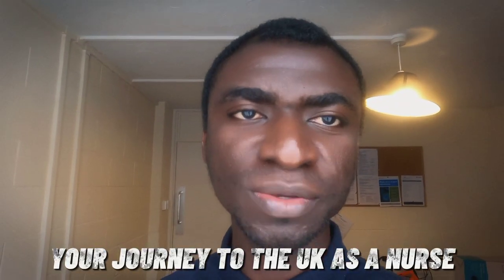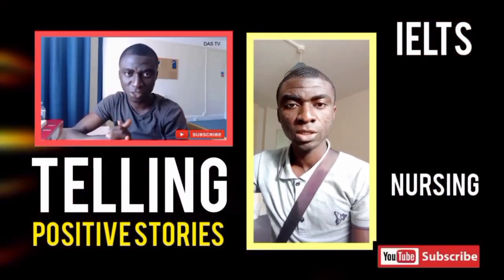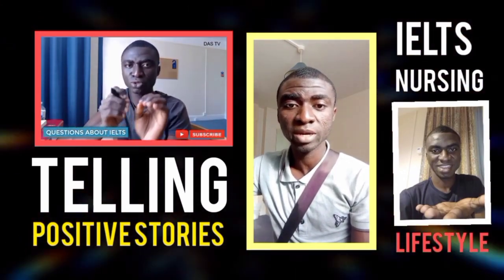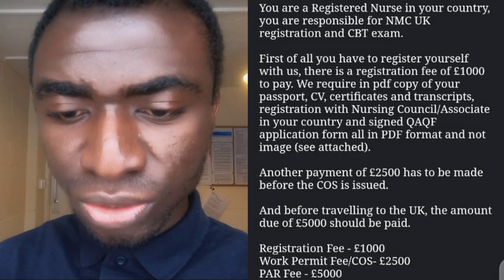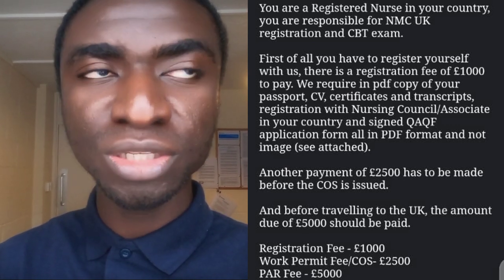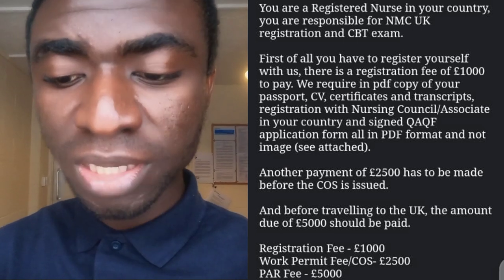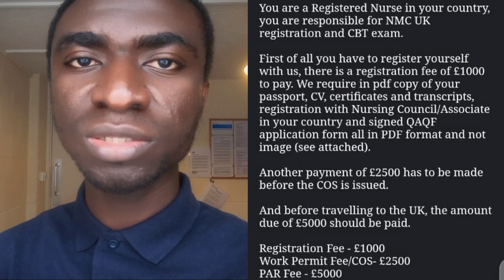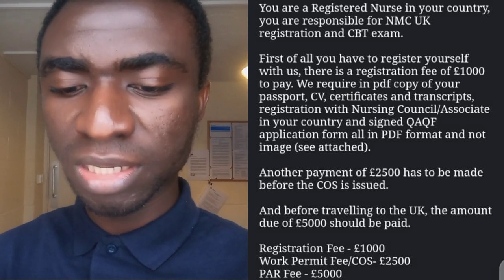JOURNEY TO THE UK AS A NURSE | WHAT'S NEXT AFTER IELTS/CBT?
Your Journey to the UK as a nurse can be smooth if you know the next steps to take after passing IELTS and CBT. In this video, I have outlined the next step towards reaching your goal as a UK nurse.

👉I Will Guide, proofread, and correct Your IELTS Writing Task 1 & 2, click below;